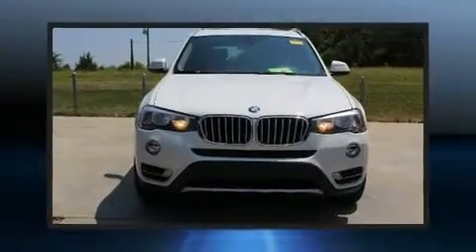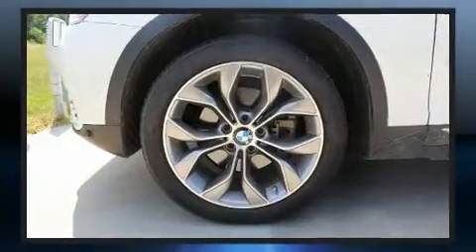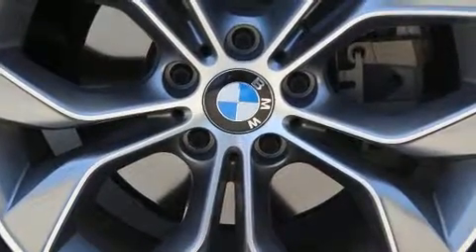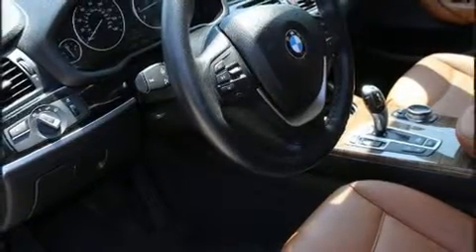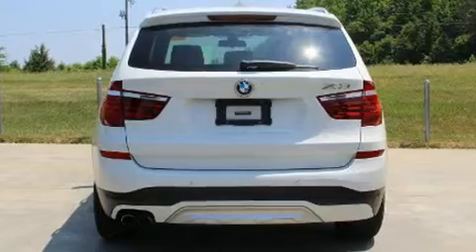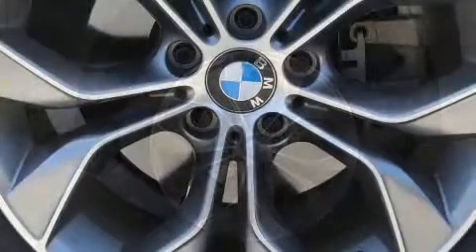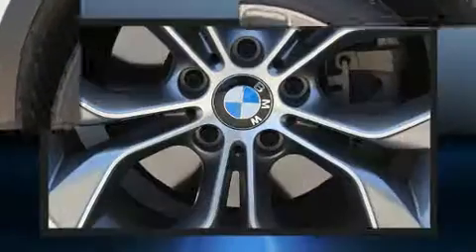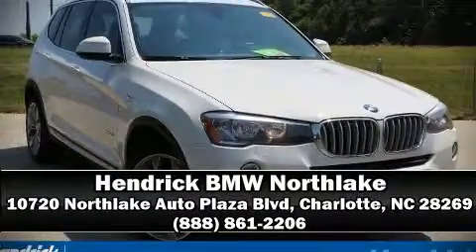2015 BMW X3 xDrive28i in Charlotte, NC 28269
10720 Northlake Auto Plaza Blvd

You can expect a lot from the 2015 BMW X3. Under the hood you'll find a 4 cylinder engine with more than 200 horsepower, providing a smooth and predictable driving experience. All wheel drive provides for safe passage, regardless of road or weather conditions. A turbocharger further enhances performance, while also preserving fuel economy. BMW prioritized practicality, efficiency, and style by including: front and rear reading lights, a built-in garage door transmitter, a power seat, automatic dimming door mirrors, turn signal indicator mirrors, remote keyless entry, and air conditioning. For drivers who enjoy the natural environment, a power moon roof allows an infusion of fresh air. BMW ensures the safety and security of its passengers with equipment such as: head curtain airbags, front side impact airbags, traction control, brake assist, anti-whiplash front head restraints, ignition disabling, an emergency communication system, and 4 wheel disc brakes with ABS. Various mechanical systems are monitored by electronic stability control, keeping you on your intended path. A Carfax history report provides you peace of mind by detailing information related to past owners and service records. Our sales reps are knowledgeable and professional. They'll work with you to find the right vehicle at a price you can afford. Come on in and take a test drive!